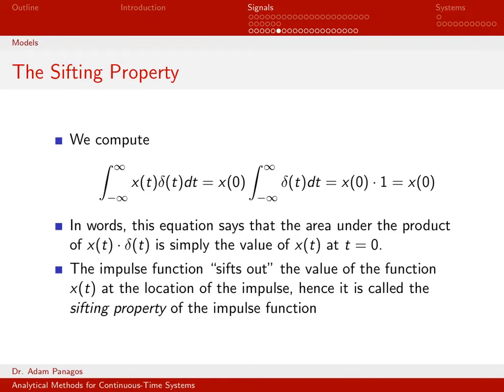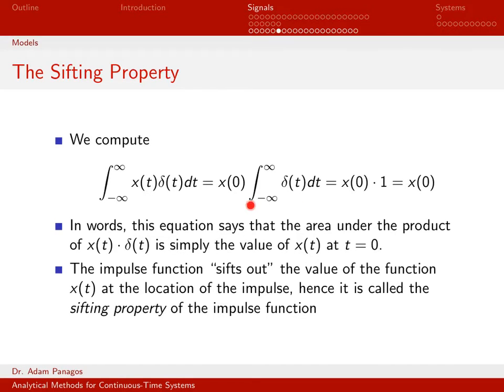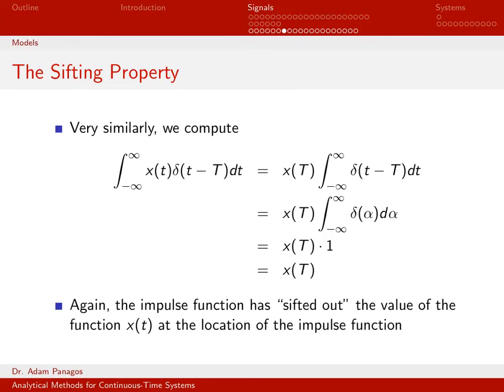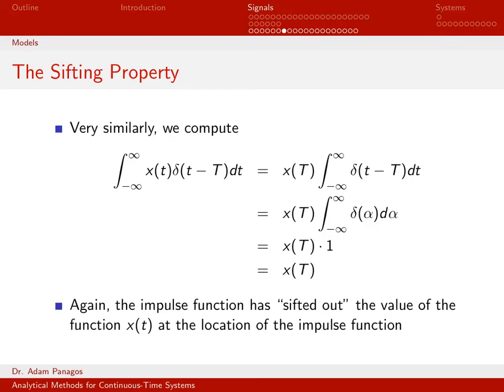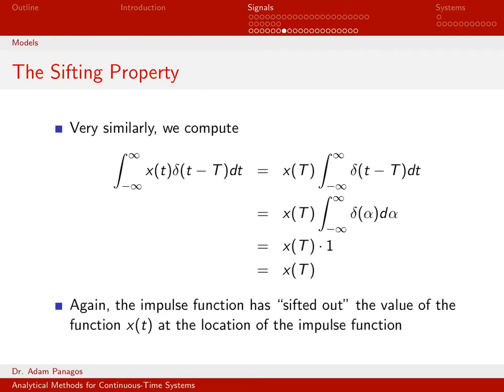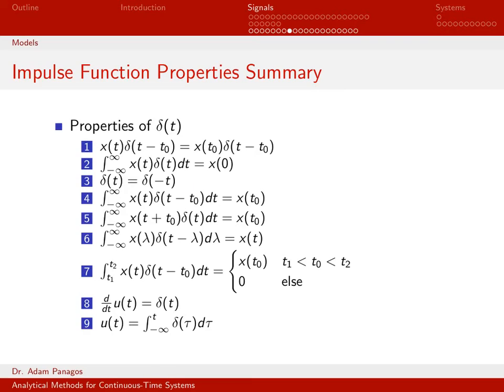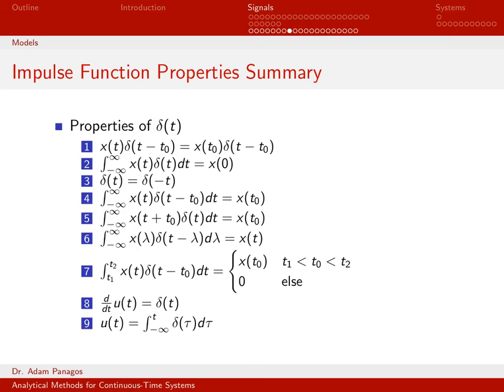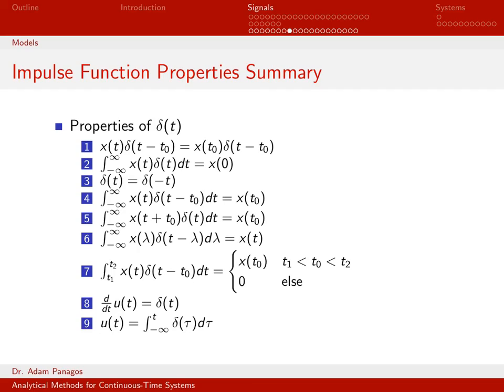The Continuous-Time Unit Impulse Function 3/4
The previous video showed us (both visually and mathematically) what happens when we multiply a continuous-time signal x(t) by an impulse function delta(t).  We use this knowledge to develop the Sifting Property of the impulse function in this video.

The sifting property of the impulse function says that when integrating the product x(t)*delta(t), the result is simply the value of the signal x(t) evaluated at the temporal location of the impulse function.

If you enjoyed my videos please "Like" and "Subscribe".  to setup your member account to get access to downloadable slides, Matlab code, an exam archive with solutions, and exclusive members-only videos.